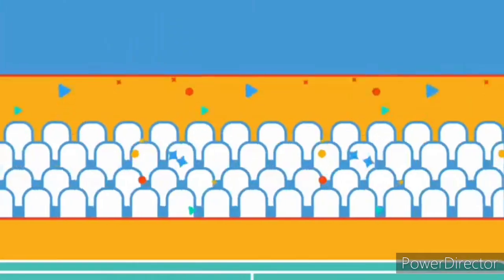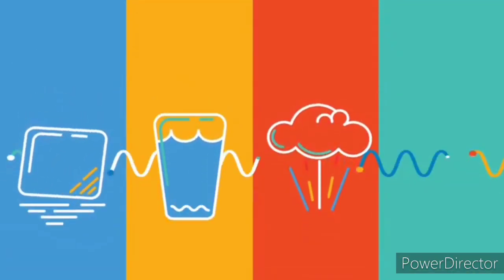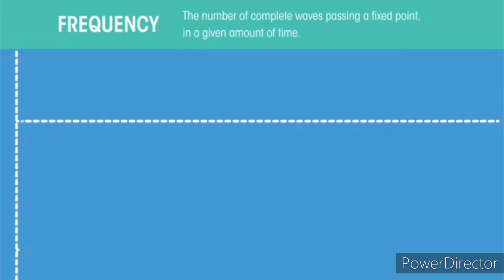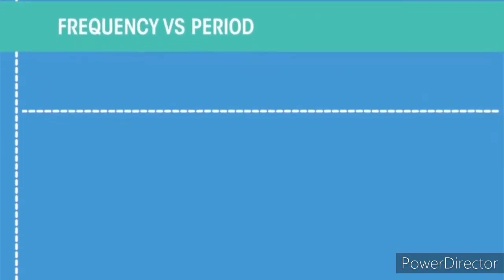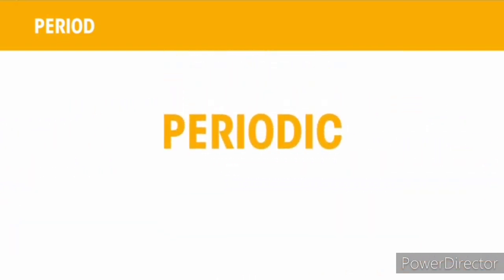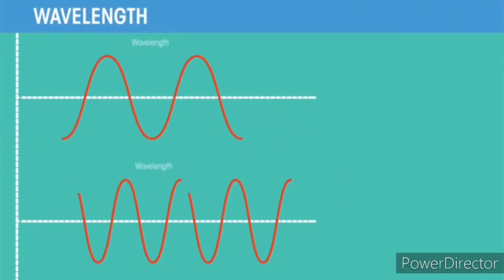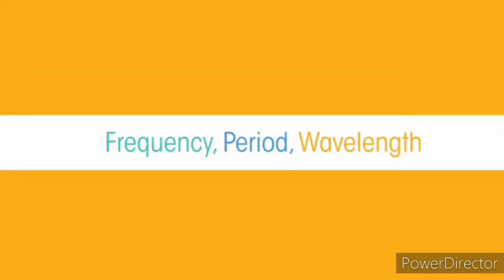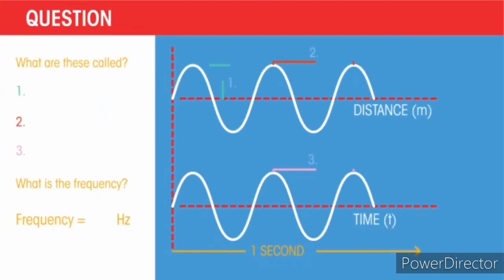Wave Motion in Physics (Reupload 04)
All waves can transfer energy from one place to another without transferring any matter. This is done by a series of disturbances or vibrations that carry the energy. Just like the people in their seats, only moving up and down when it’s their turn.
Waves can transfer energy through solids, liquids, gases and empty spaces – otherwise known as vacuums.
There are two types of waves – which we will look at in more detail in another video, but the basic features are the same.

The frequency of a wave is the number of complete waves passing a fixed point in a given amount of time. This time period is usually one second. Frequency is given the symbol f and is measured in units called Hertz. Hertz measure how many complete cycles per second; so how many people in our Mexican wave stand up every second.

The frequency and period are often confused. The frequency refers to how often something happens, whereas the period refers to the time it takes to happen.

The period of a wave is the time for one complete cycle. So the time taken for one person to stand up, wave and sit down. This would be measured in seconds. When something happens repeatedly we say that the event is periodic and refer to the time for the event to repeat itself. The period of the earth to orbit the sun is 365 days, the period of a day is 24 hours, the period of a typical class at school is 45 minutes.

Now for the wavelength… the wavelength is the distance between a point on one wave and the same point on the next wave, for example two peaks or two troughs. Wavelength is given the symbol Lambda from the Greek letter, and is usually measured in metres.
Wavelengths can vary hugely in size, x-rays are very short, visible light is here and FM radiowaves are much longer. So we’ve looked at the frequency, period and wavelength so far. Let’s finish with amplitude.

As waves travel, they create disturbance. The amplitude of a wave is the distance from the maximum disturbance to its undisturbed position. Think of a very flat sea… and then an incoming wave. The amplitude is the height of the top of the wave from the flat sea.

In another video we’ll be looking at the wave speed equation, and connecting wavelengths and frequencies: Wave Equation

Credits to original uploader: FuseSchool- Global Education

Category

Education

License